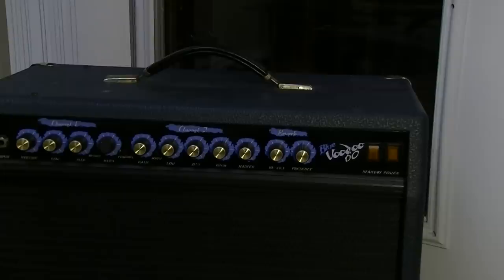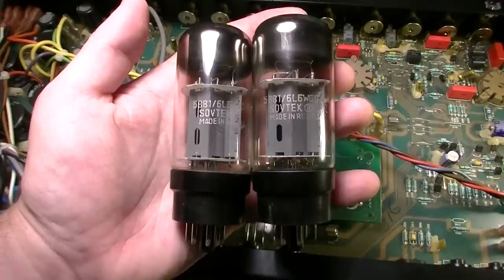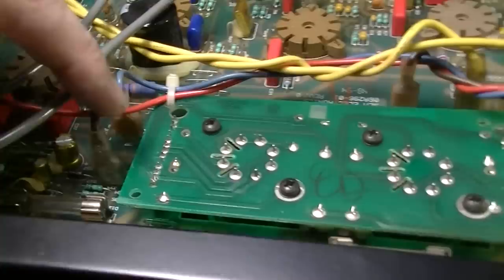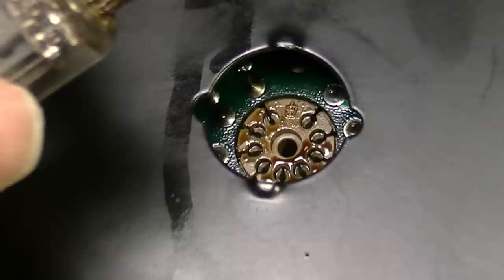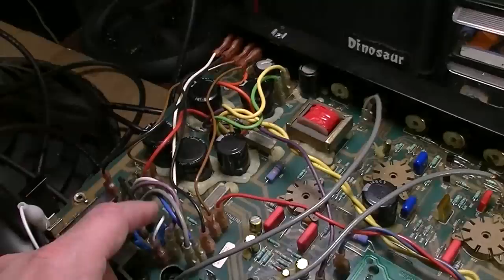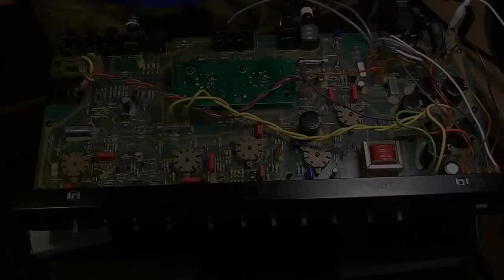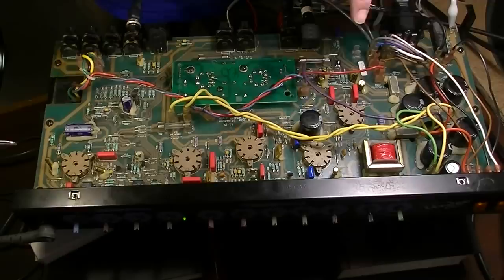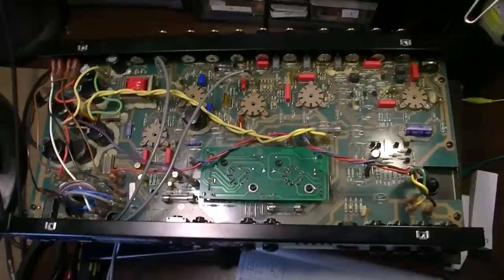Secrets of the Crate Blue Voodoo...or is it BLUE DOODOO? You Decide!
Today we have a 1995 Crate Blue Voodoo BV-60 combo in for repair. Some techs and players call these the "Blue Doodoo". This will be the first one I've had in for repair on the channel. We'll open it up and troubleshoot for no sound at the output. We'll also examine the construction and the circuit and see if the nickname "Blue Doodoo" is justified. We'll also examine the automatic bias or "self bias" circuit that is an interesting feature of these early Blue Voodoos and compare to a later Version 2 bias circuit with the adjustable bias pot. An easy way to tell which version you have is to turn the amp around, and if you see a "Hum Balance" control on the back, you have an early auto-bias version of the amp. At the end, we'll demo it with my Fender Tele.

*SHOW YOUR SUPPORT*
4: Purchase an ad! (Rate sheets available upon request at email above.)
5: Buy something from a sponsor and tell them I sent you.
6: Stand in the middle of the street naked screaming "LONG LIVE THE GUITOLOGIST!" Then when the cops arrive, tell them about my channel.
♠STUFF I USE
-5A Variac